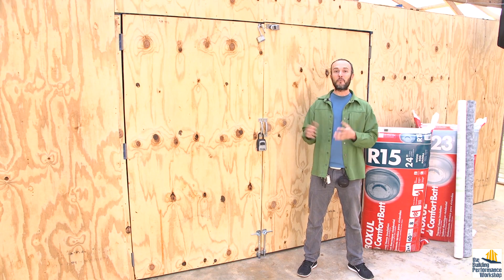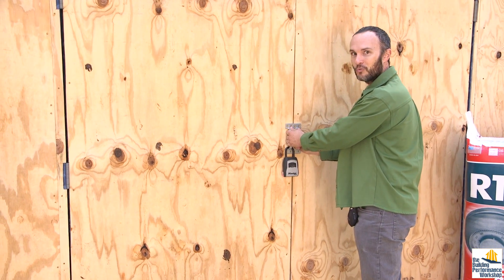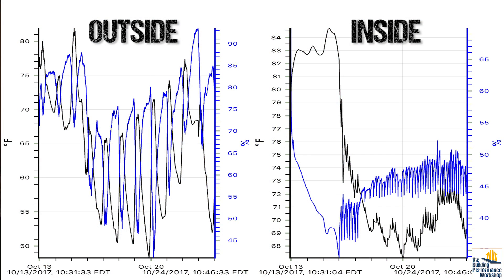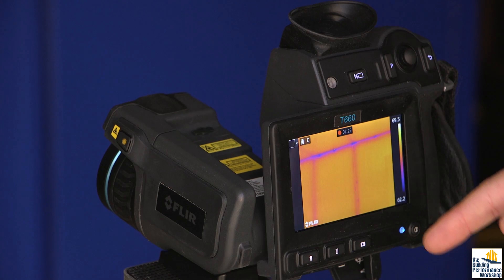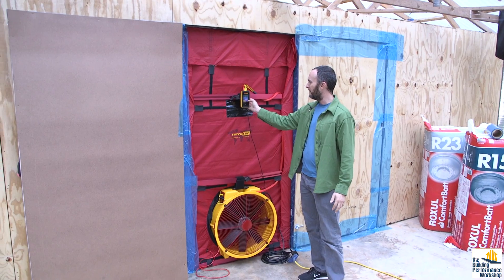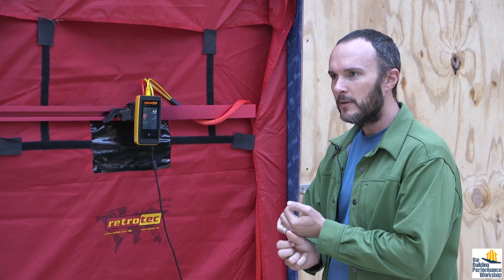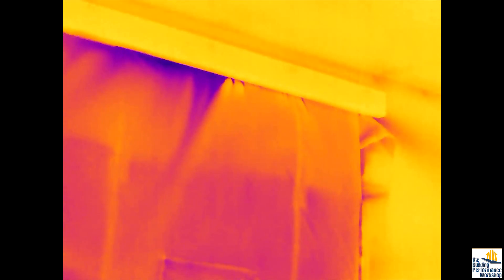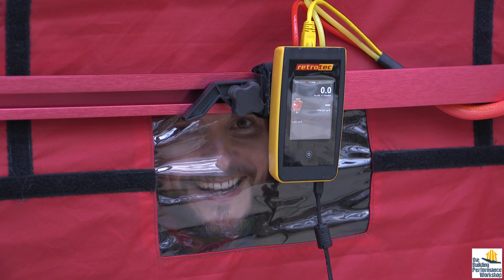DryVault Pt4: Blower Door and Infrared Testing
Now that Corbett's finished building the DryVault, a super-sophisticated tool shed, it's time to whip out the Retrotec 5000 and FLIR T660 to see exactly how well he did. For more about any of the building or testing products used, visit